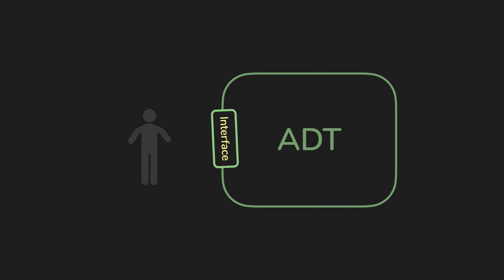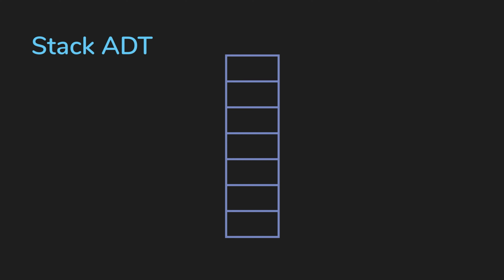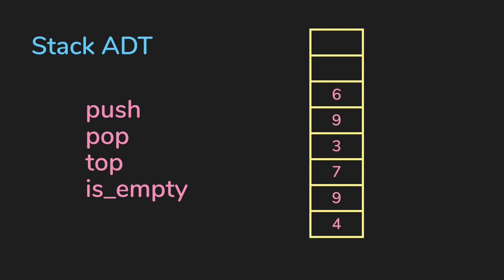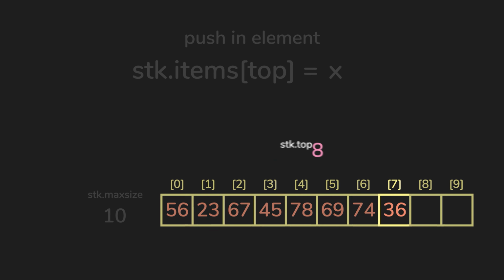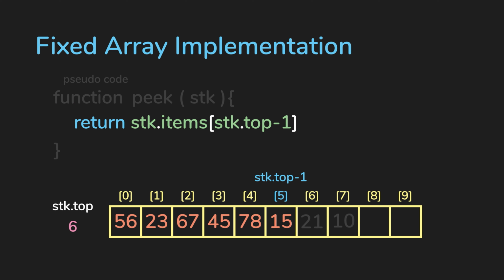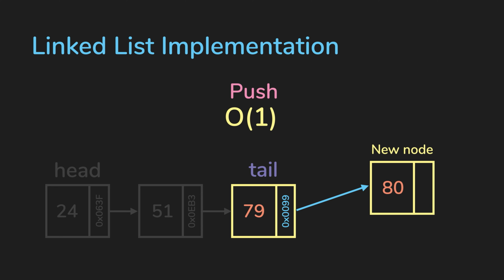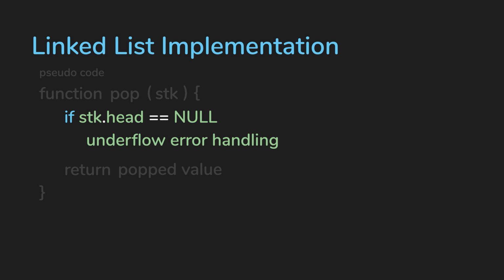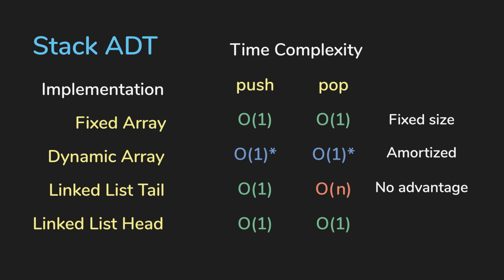Stack | Data Structures & Algorithms